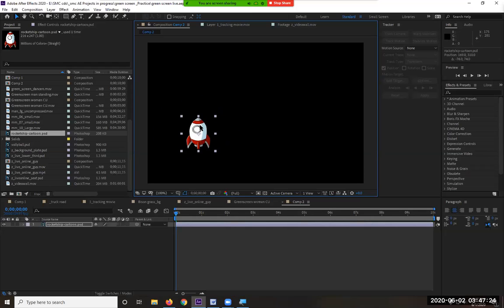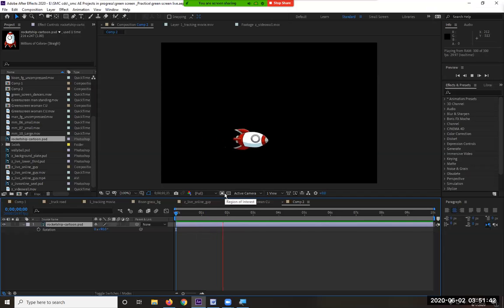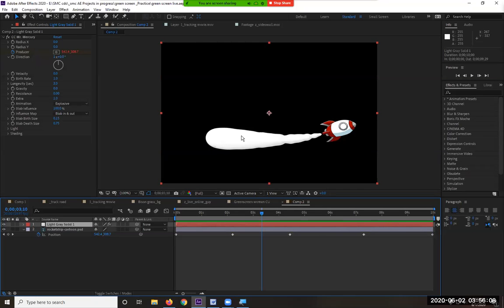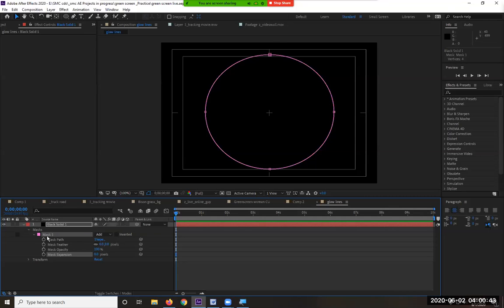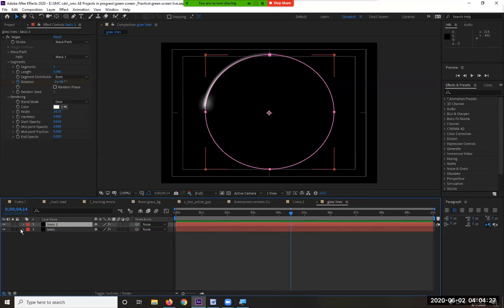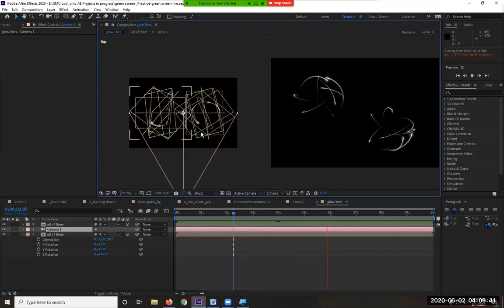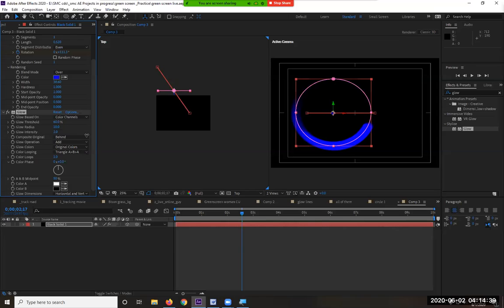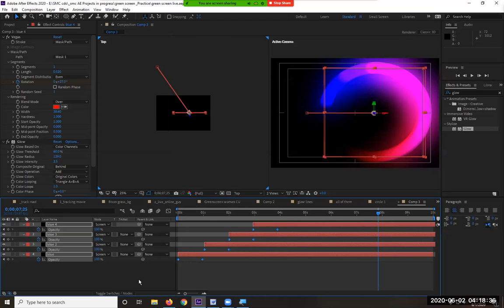More fun with Filters using Mr. mercury filter and Vegas filter.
Another look at the power of filters.  Mr. mercury filter and  Vegas filter.